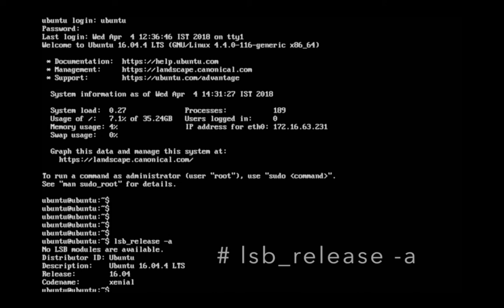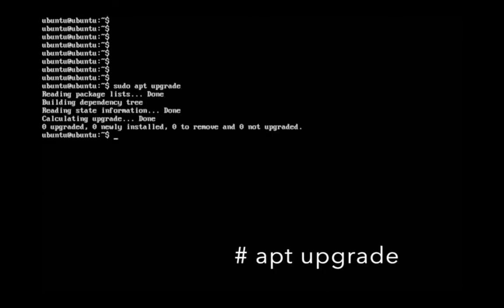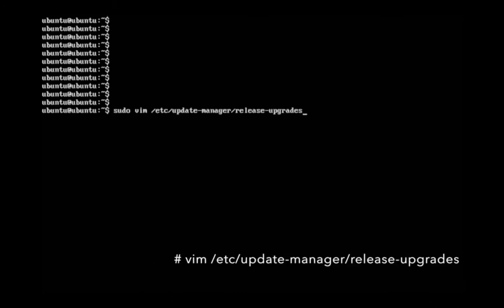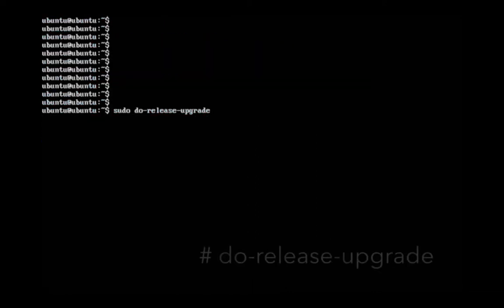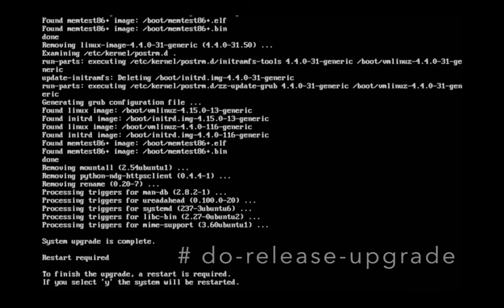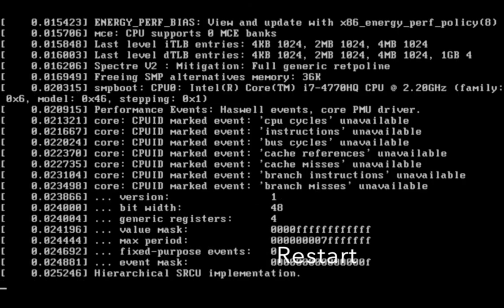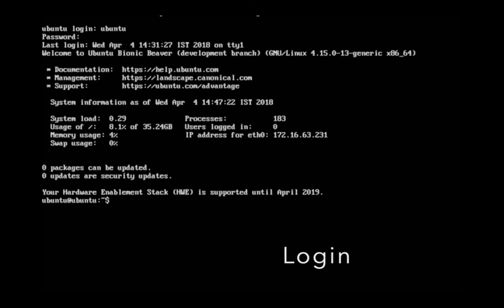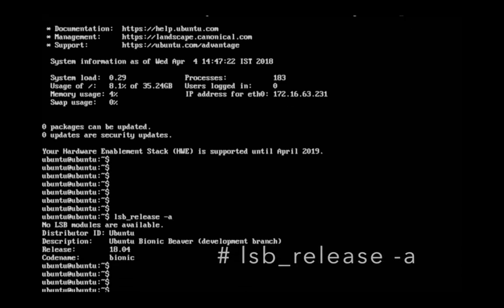How to Upgrade Ubuntu 16.04 to 18.04 LTS Server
reboot

sudo apt install update-manager-core

sudo vim /etc/update-manager/release-upgrades
set prompt=lts

sudo do-release-upgrade -d
reboot

lsb_release -a